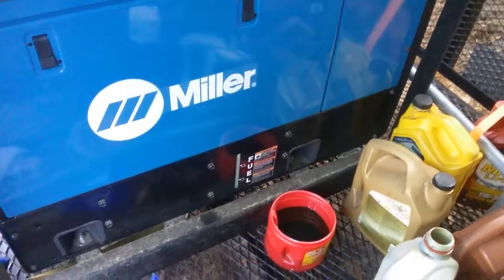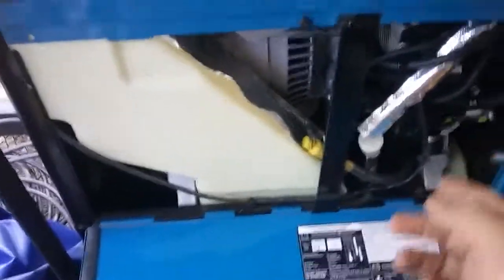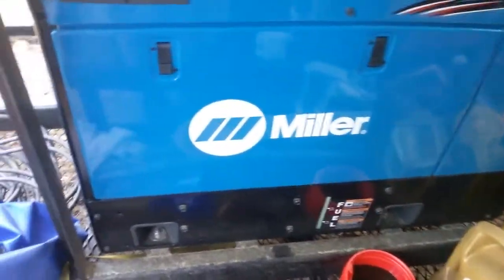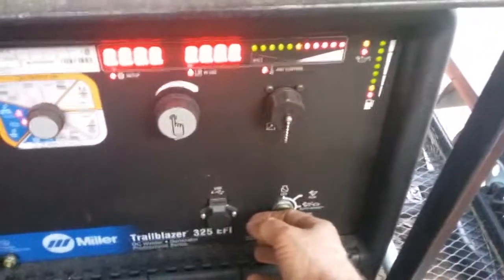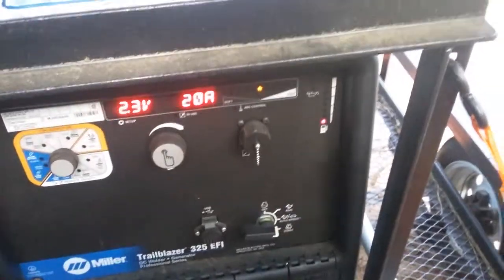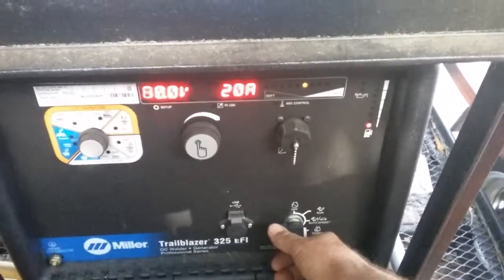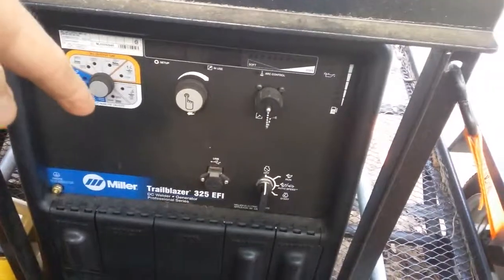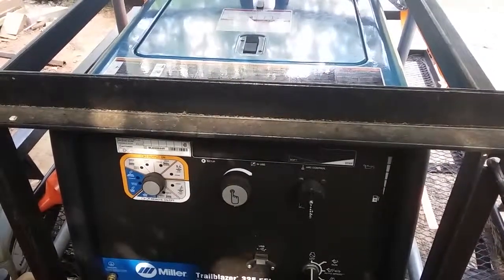Miller Trailblazer no run issue pt2